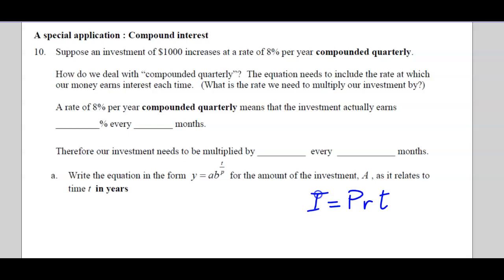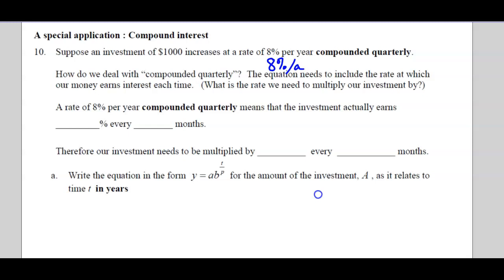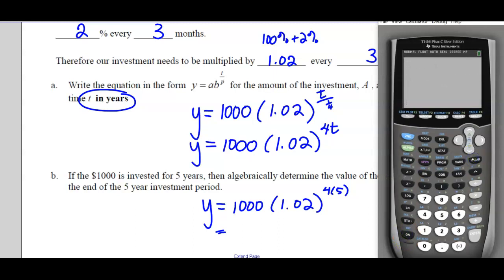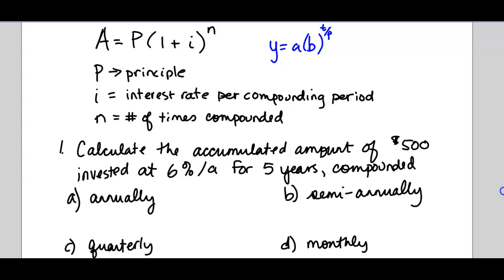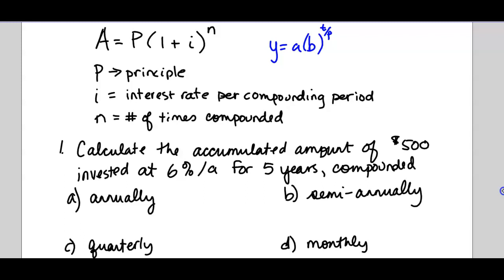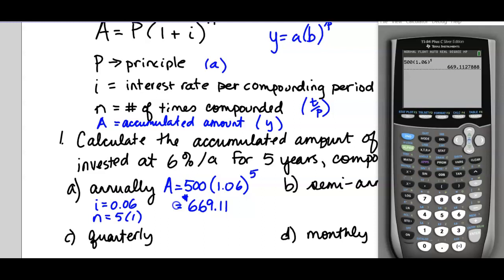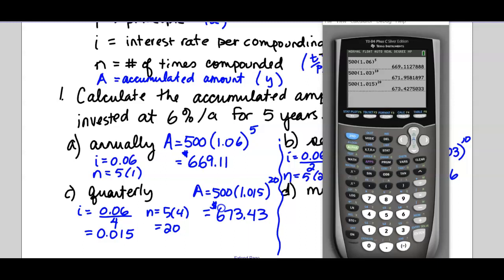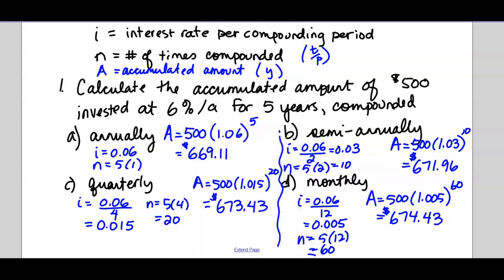680 contd - cmp interest